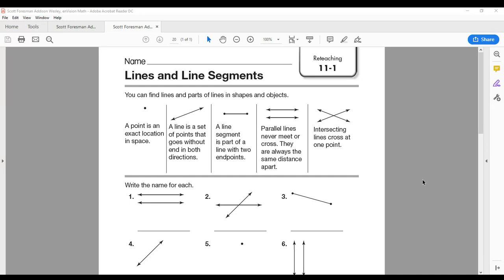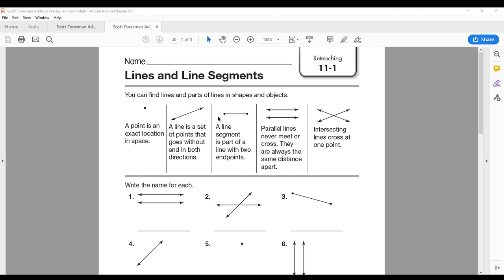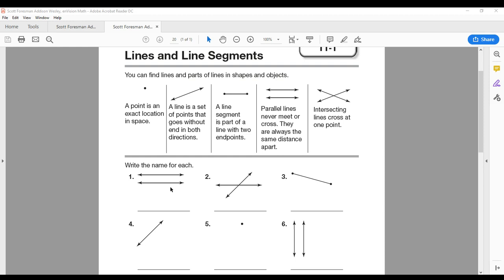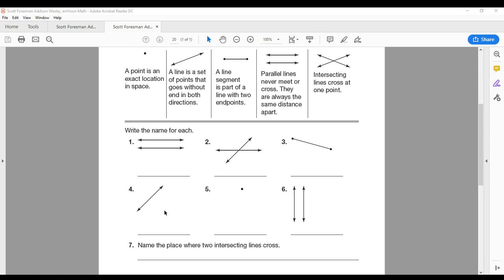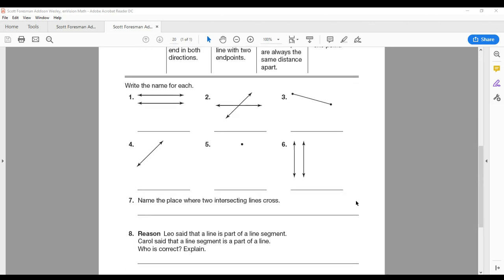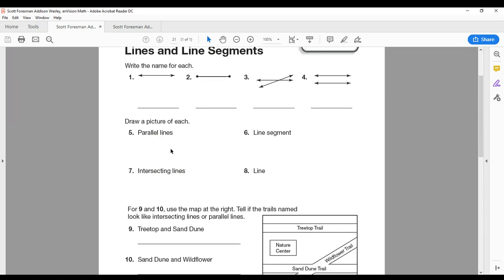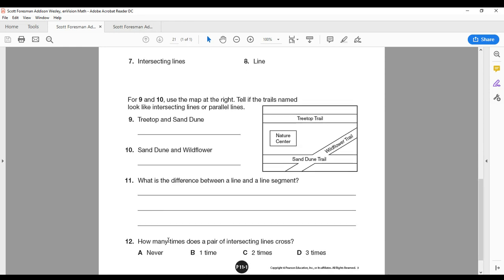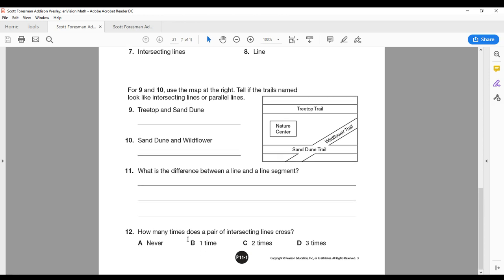Math 11-1 Reteach & Practice